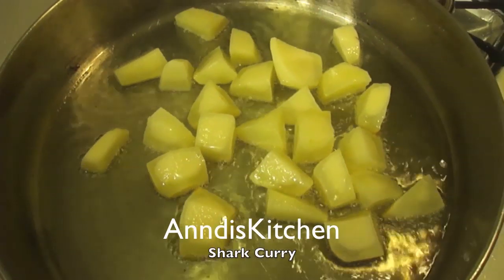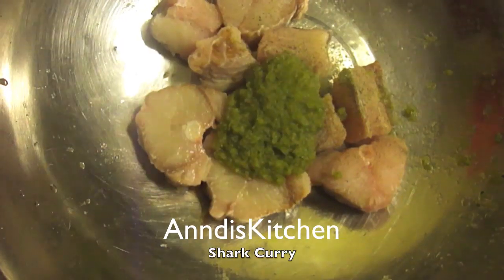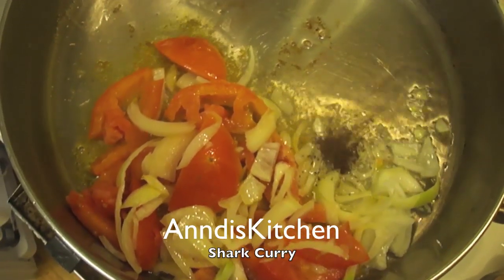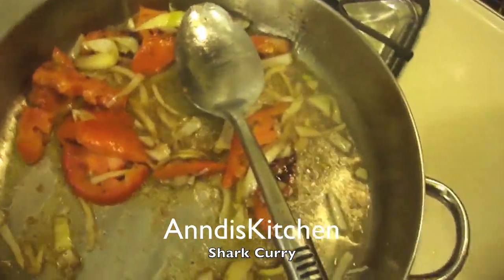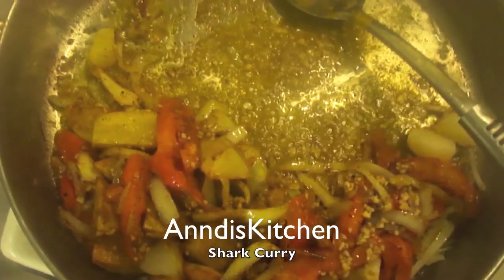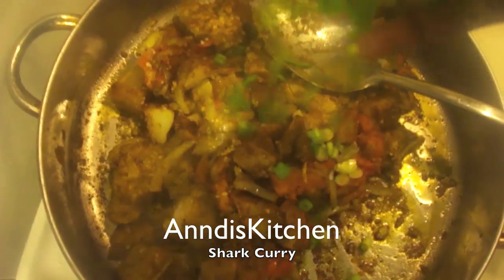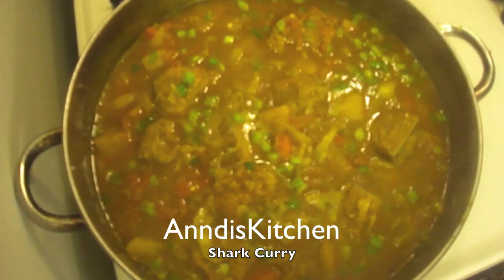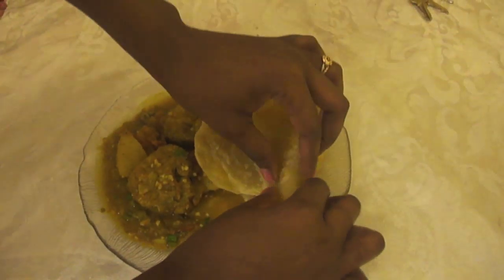Shark Curry In A Hurry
cooking SHARK